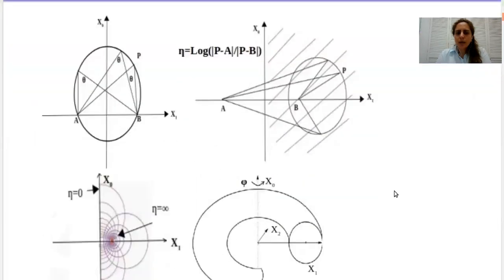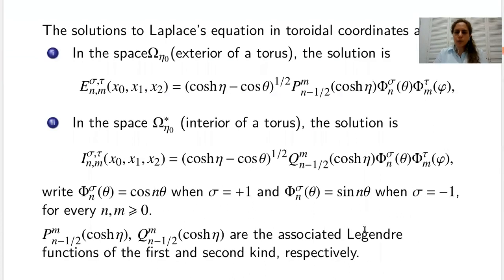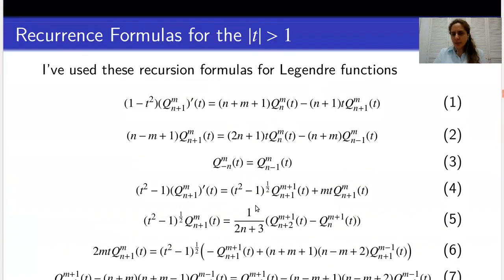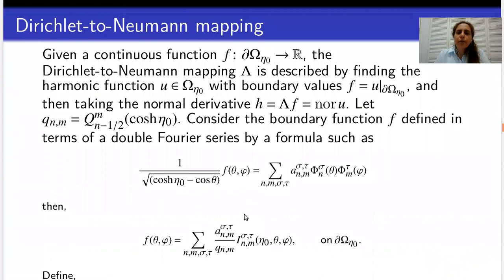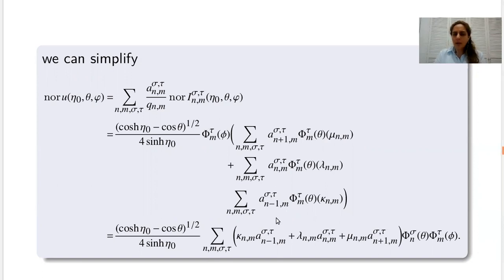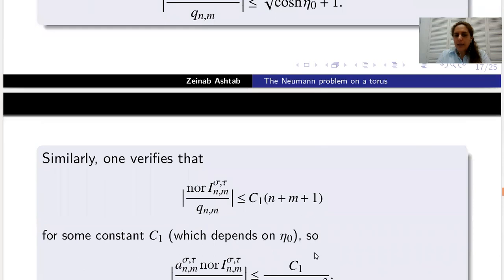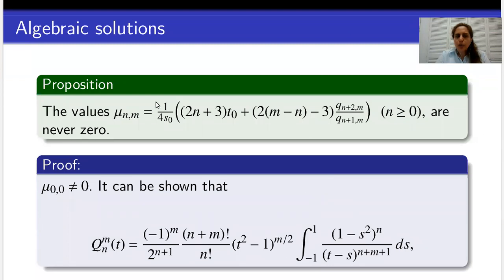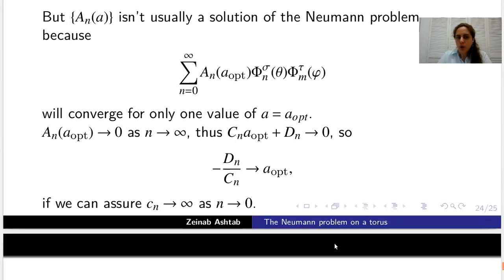55CNSMM | "The Neumann problem of a torus".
Ponente: Zeinab Ashtab.
Título: "The Neumann problem of a torus".
Sesión: Análisis de Clifford.